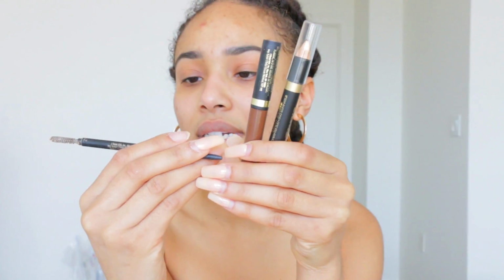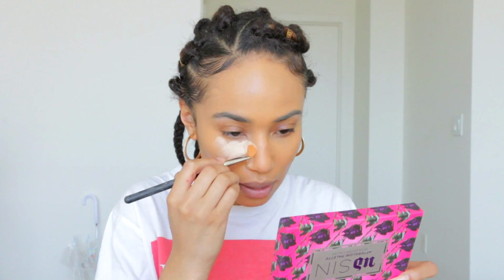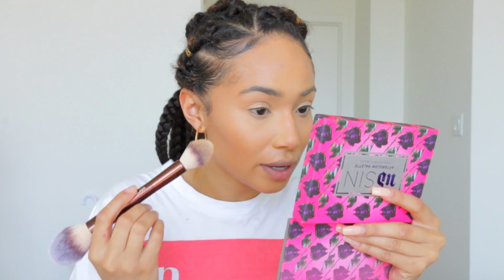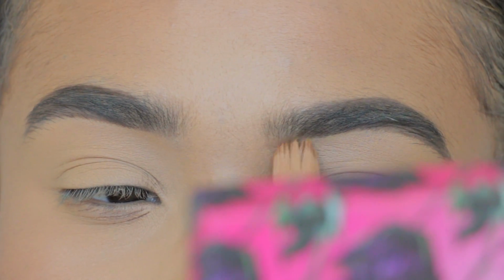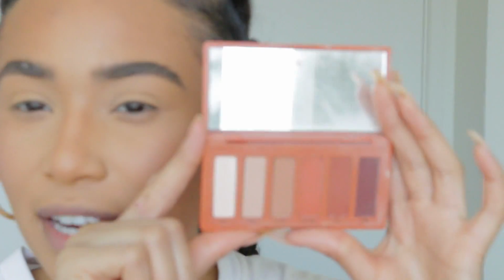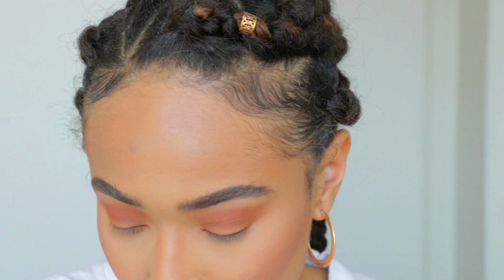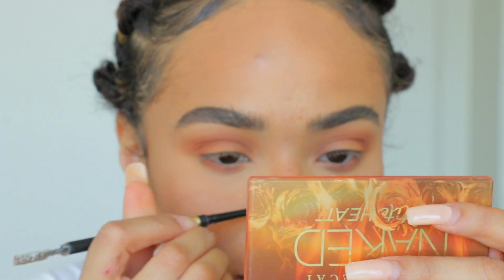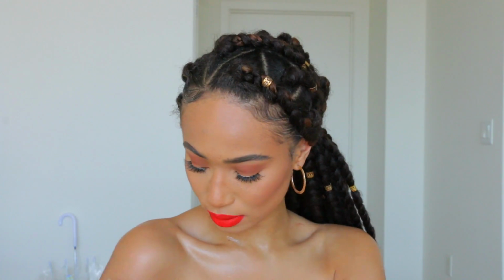Spring Makeup Faux Freckles + Feather Brows Bold Lip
Let me know what else you guy would like to see? I currently on a weight gain journey! Im back on apetamin.

Products list:
Loreal brow raiser pencil “brunette”
Loreal Boost and set “medium”
Fenty beauty pro filtr 320
Lancôme foundation 415
Dose of colors sassy siennas palette
Loreal pro glow foundation 212
Sephora spice market blush palette
Ariella Demi wispies
Dose of colors “Hot fire” liquid lipstick
Persona highlighter “Zuma”